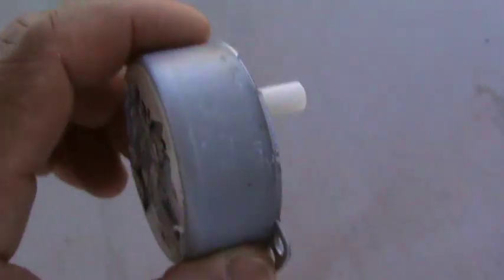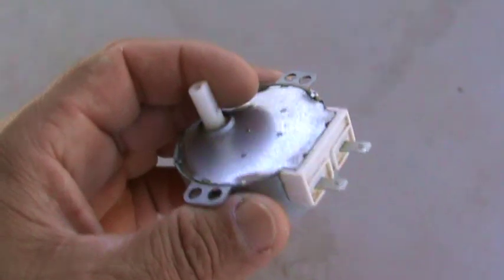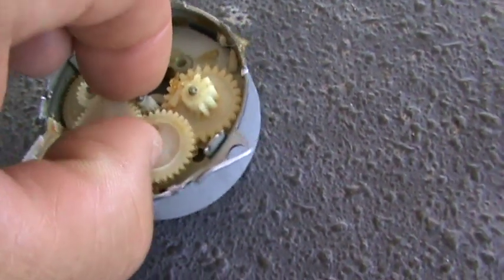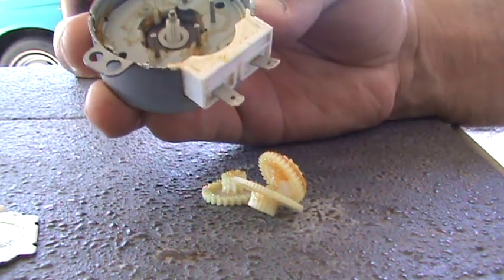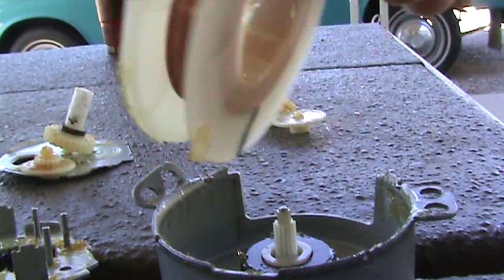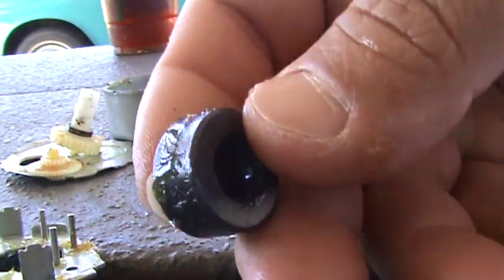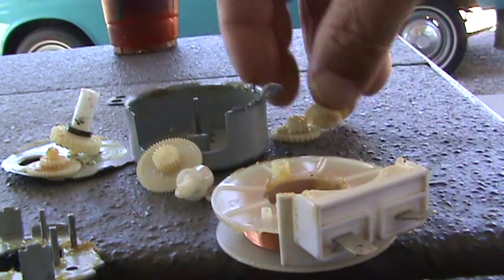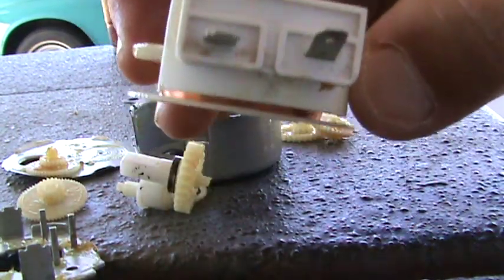Electric Shock from microwave motor mystery solved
this Microwave turntable motor is very dangerous with high voltage, this motor shocked the heck out of me. So I took it apart to see what mystery it held, and to see what shocked me.